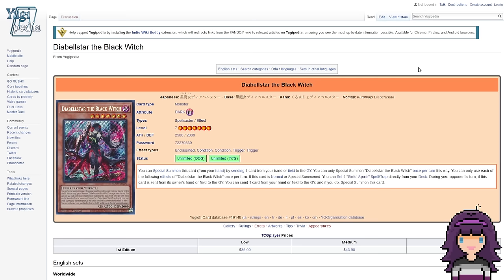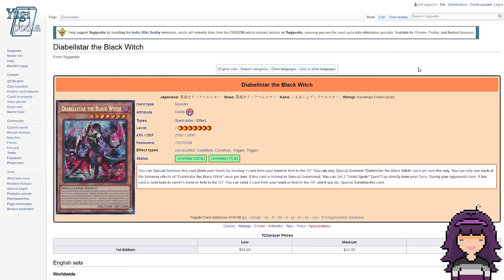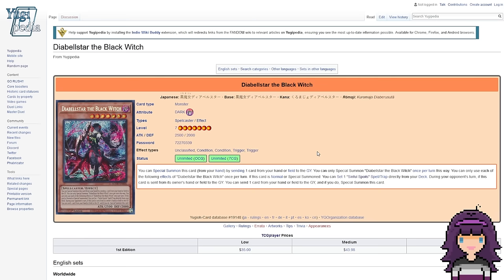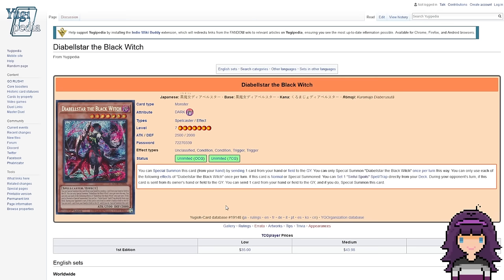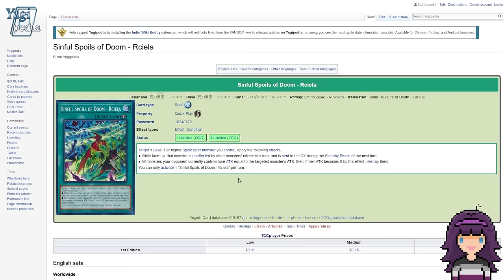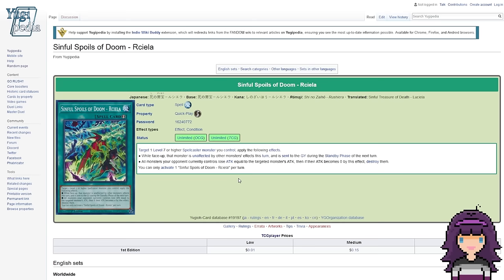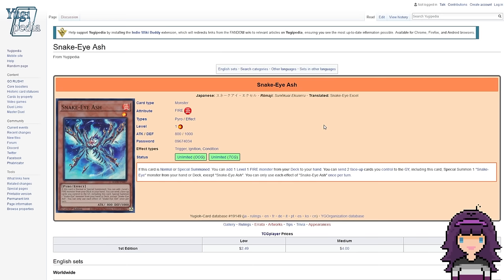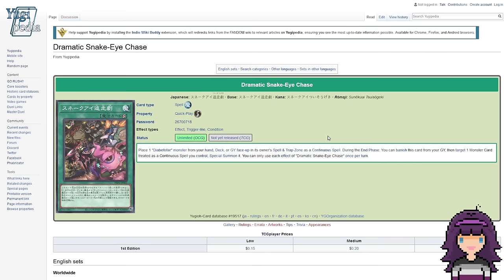Let's Talk About The NEW Sinful Spoils & Snake-Eyes Cards!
Also, if you have any suggestions for a future topic, I'd love to hear from you! Thank you again! :)